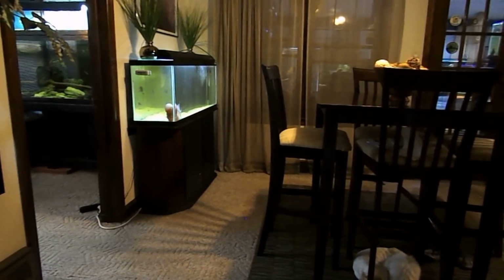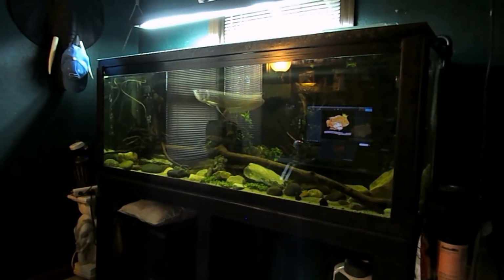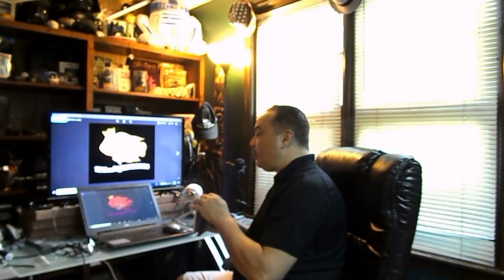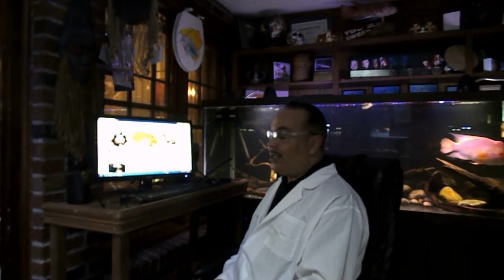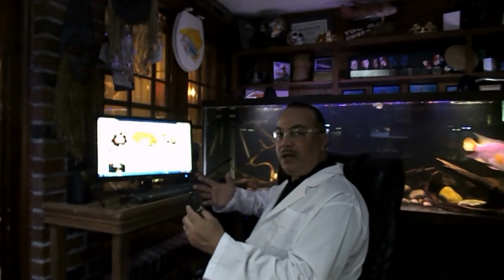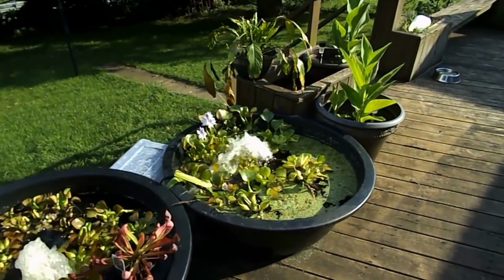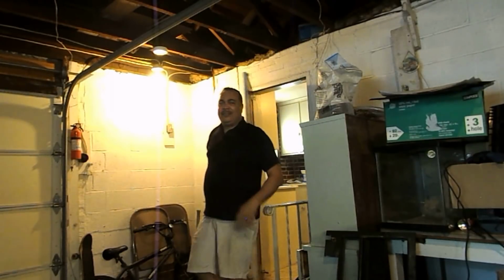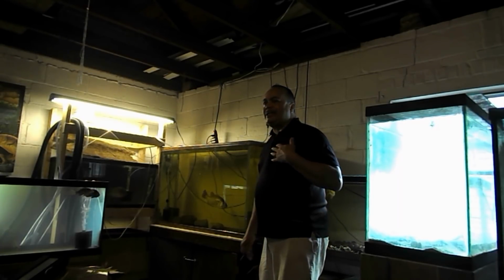The Magical Fish Kingdom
Remember MTV Cribs?  Well this is a look inside our Kingdom with a few laughs for good measure!  Listen to me sing to Mr Rogers, or check out our scary basement.  Either way its fun for all!